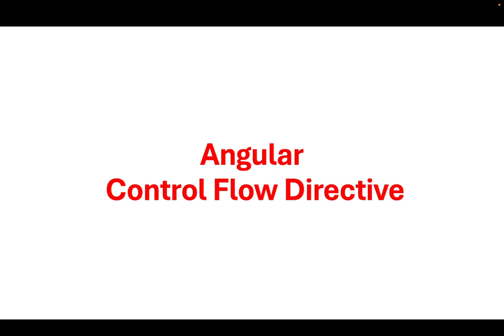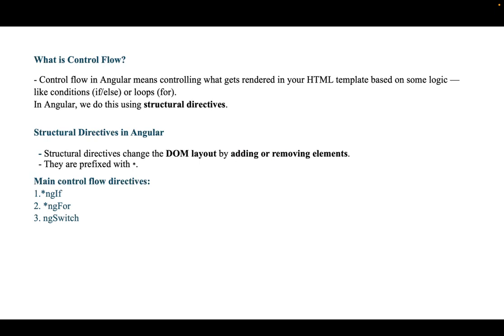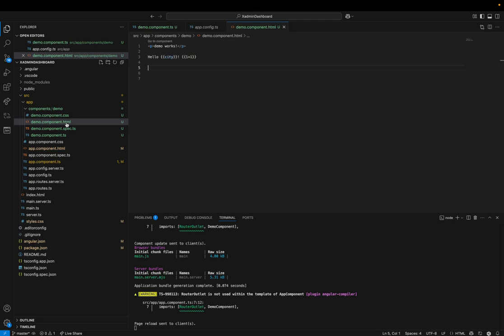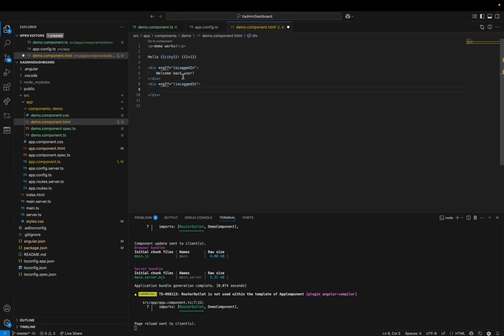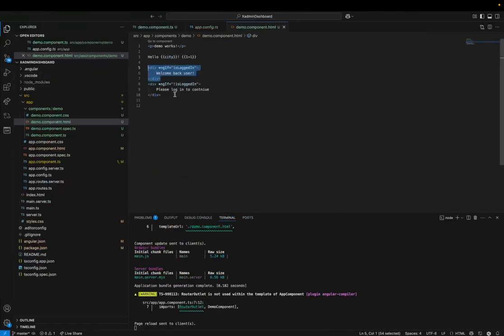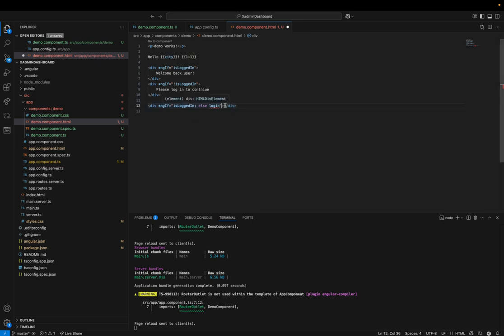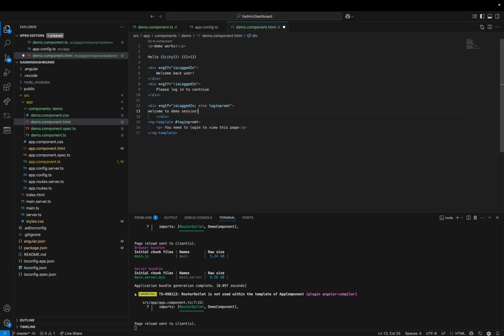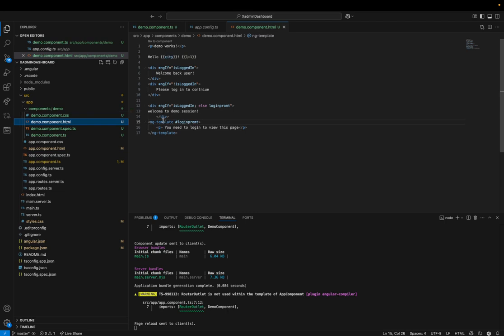Angular ngIf explained: Control Flow & Structural Directive tutorial with examples #3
In this video we are going to discuss about the control flow in angular with *ngIf structural directive
and in the next lecture we will discuss about the *ngFor structural  Directive

What is Control Flow?
Control flow in Angular means controlling what gets rendered in your HTML template based on some logic — like conditions (if/else) or loops (for).
In Angular, we do this using structural directives.
Structural Directives in Angular
• Structural directives change the DOM layout by adding or removing elements.
• They are prefixed with *.
Main control flow directives:
1. *ngIf
2. *ngFor
3. ngSwitch
. *ngIf — Conditional Rendering
✅ Description
Use *ngIf to show/hide elements based on a boolean condition.